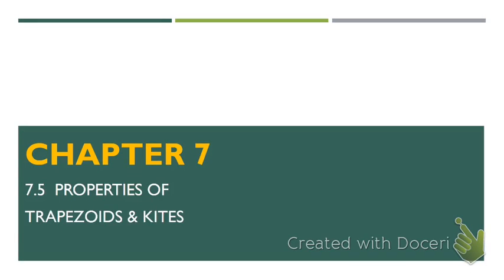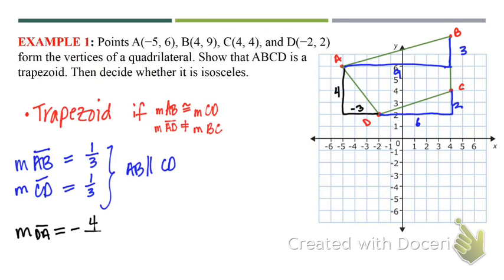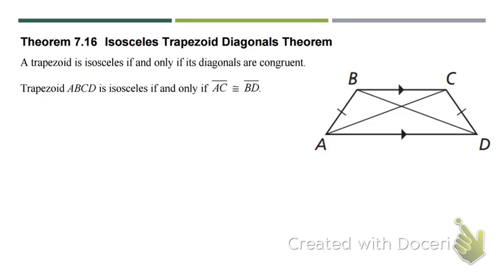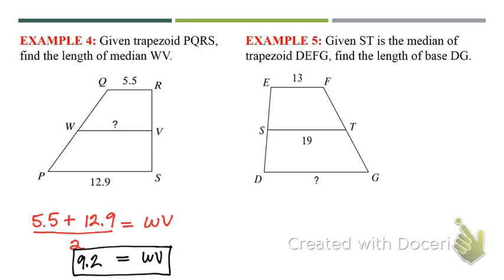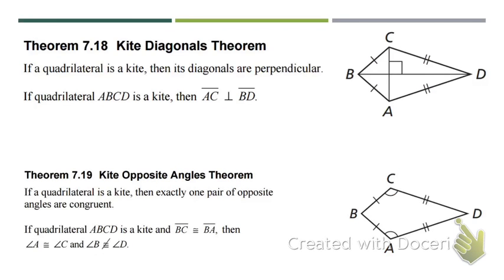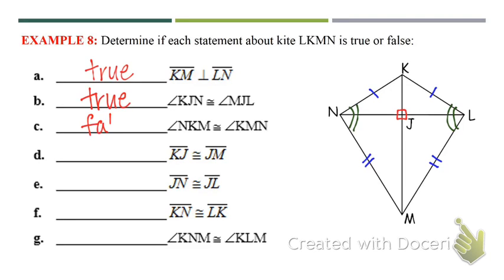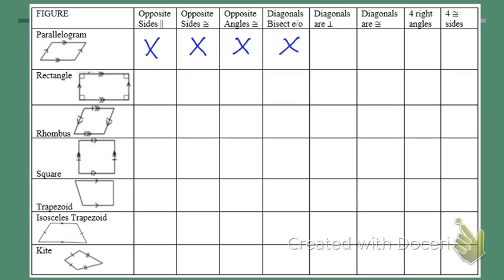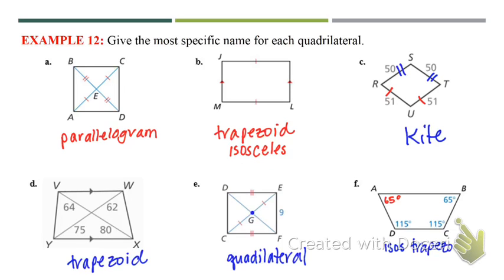January 29, 2019